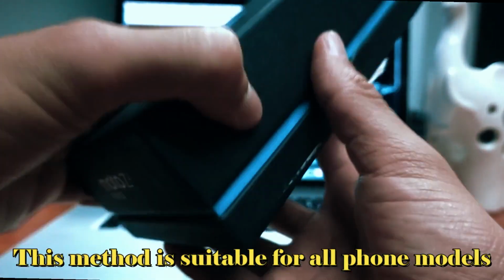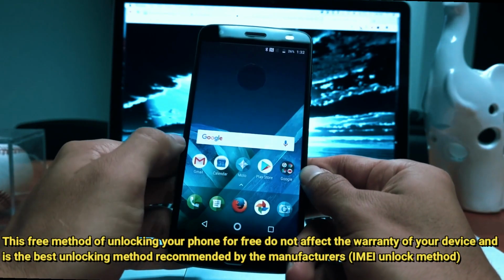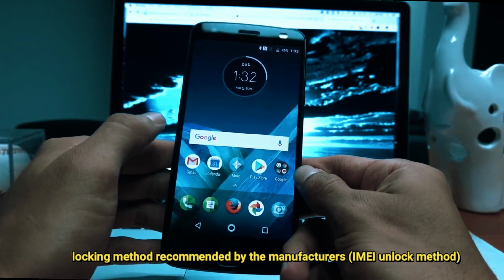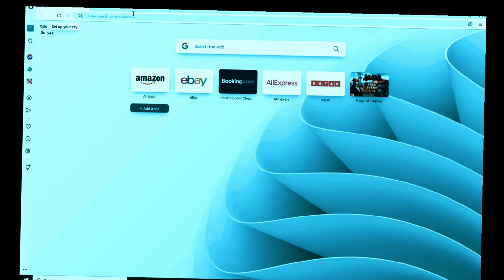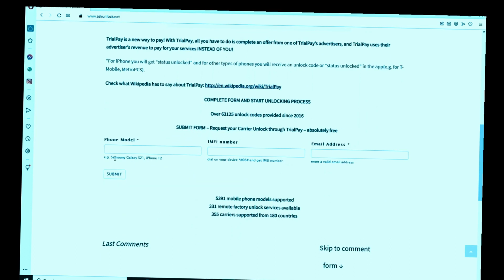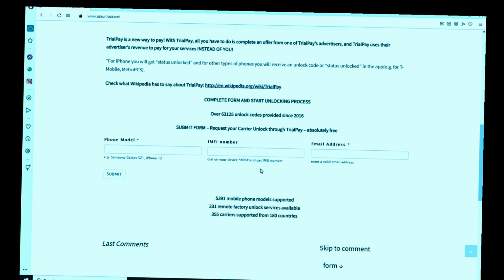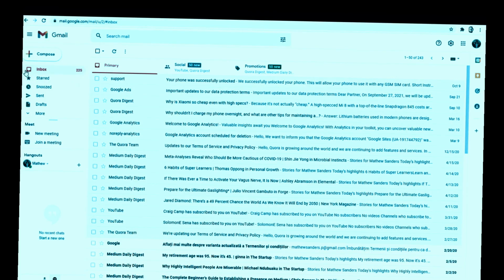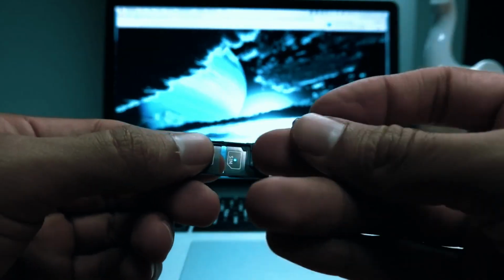SIM Network Unlock Pin Motorola Phone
In this video I will show you how to get  SIM Network Unlock Pin for a Motorola Phone and unlock it from any carrier and use it with any GSM network.